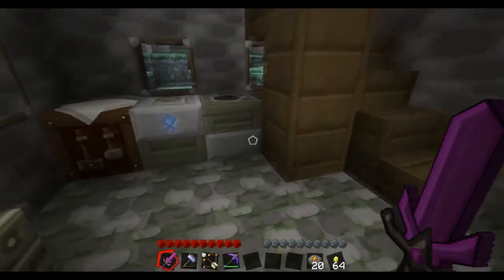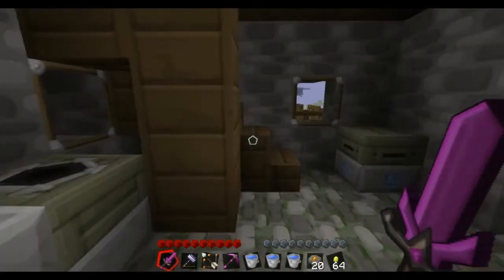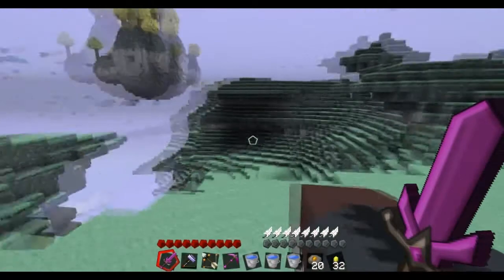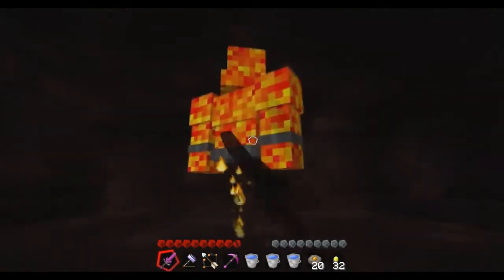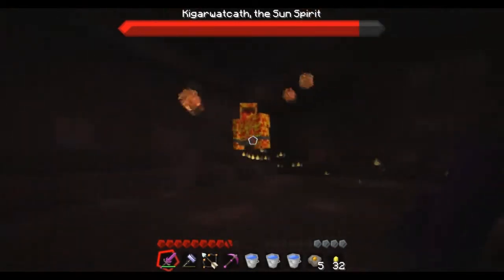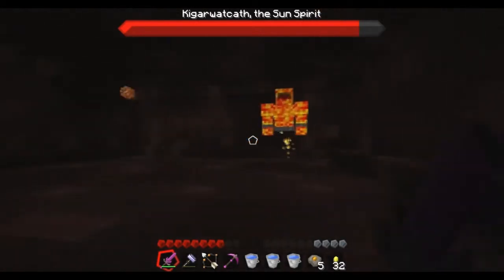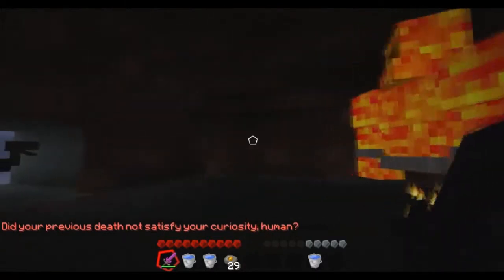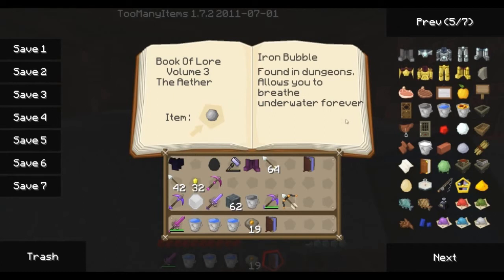Minecraft DaveChaos in the Aether #11